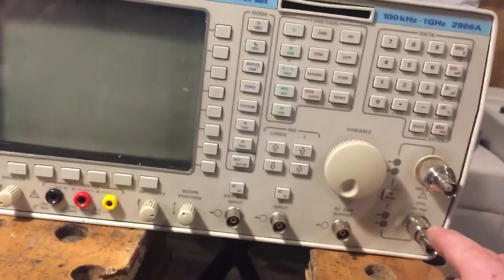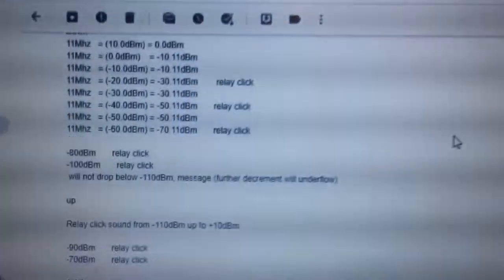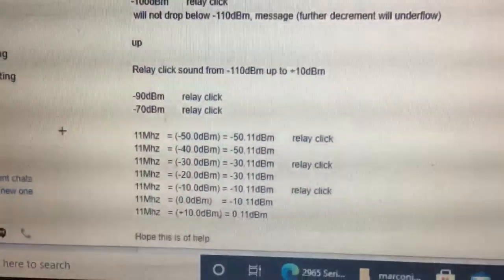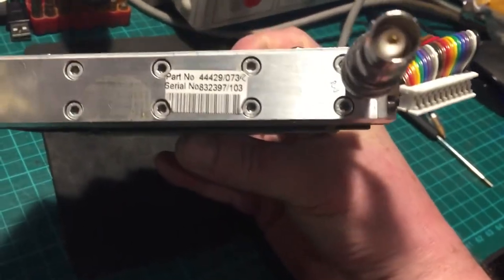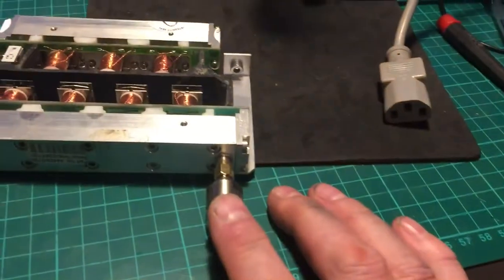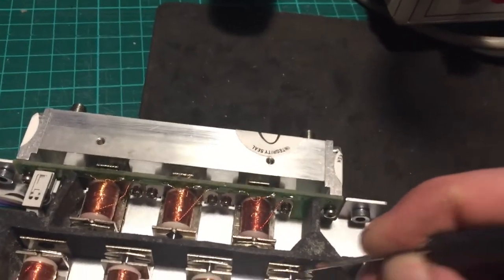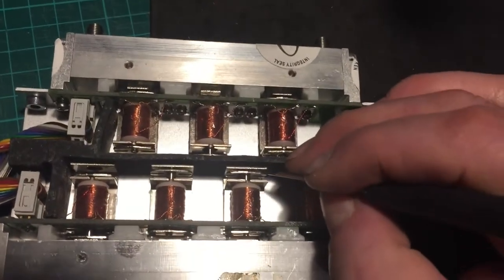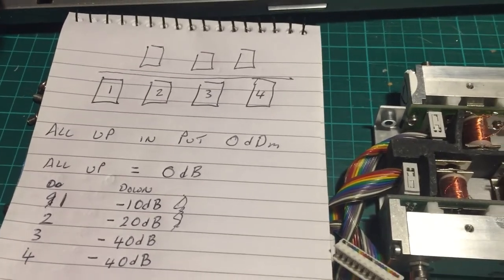Marconi 2966A step attenuator fault and fix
Step attenuator of Marconi 2966A faulty, easy to remove and check manually.
from my drawing the top 3 coils as pictured are -40dB, -20dB and -10dB.
Bottom 4 are -10dB, -20dB, -40dB and -40dB. Fault found to be a dry joint on wire of the bottom  -10dB solenoid.  To test set Freq 11MHz and an RF level of 0dB, set INC to 10dB and then use the 2 up and down buttons immediately to the left of the rotary knob to switch the output in  10dB steps right from the top level to the  bottom level and back up again.

All fixed and now passes all Cal tests
73's M0WPS